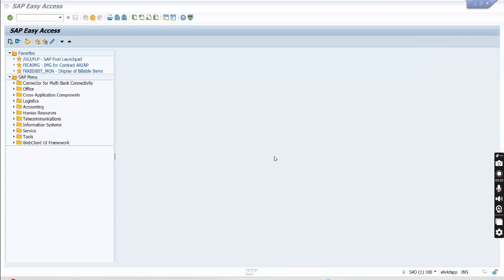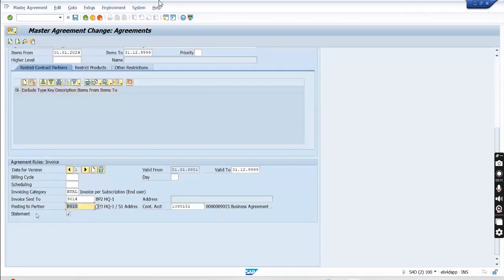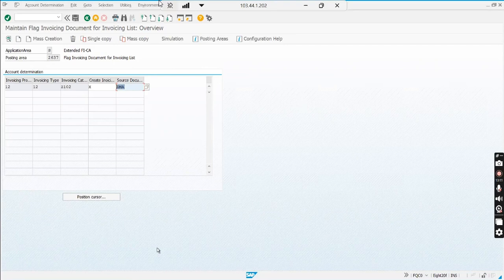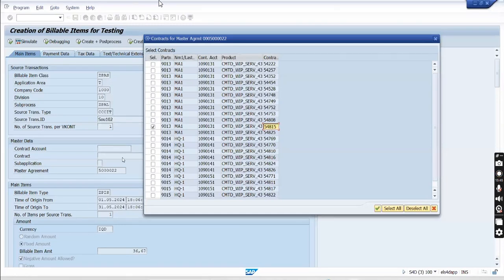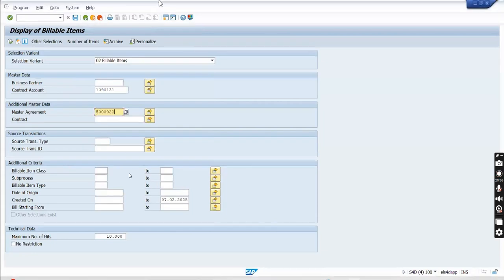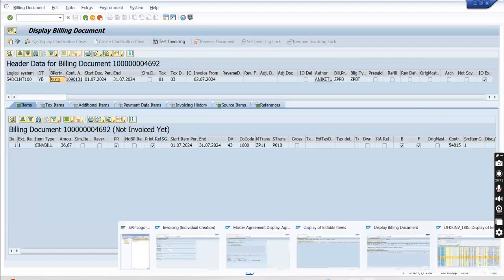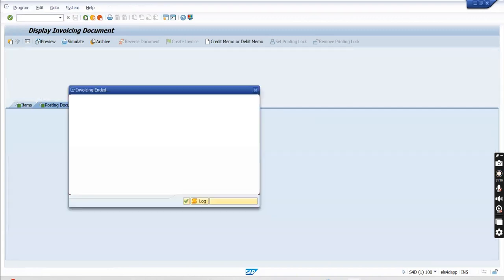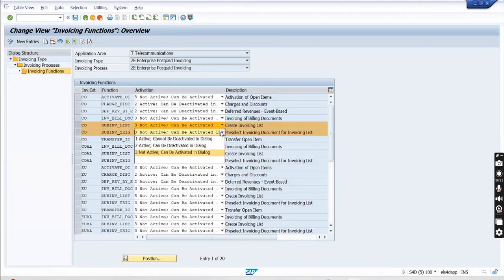Master Agreement3 50